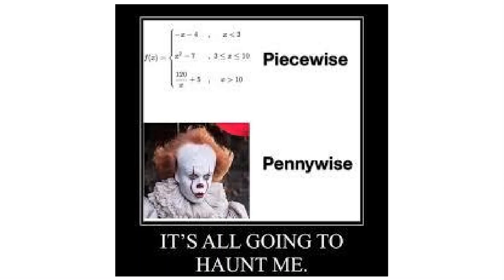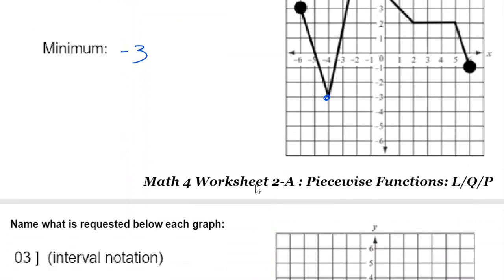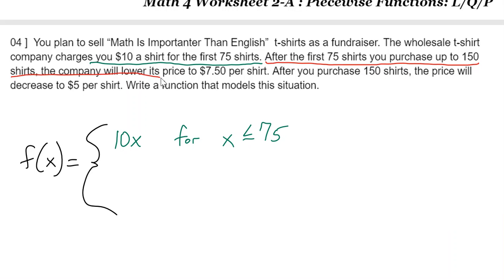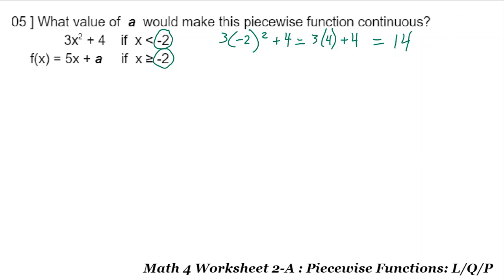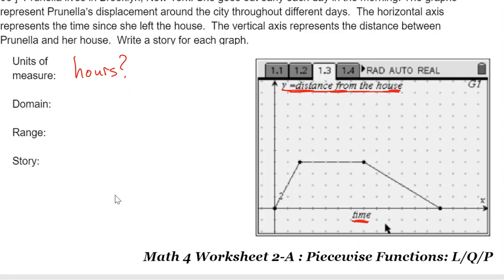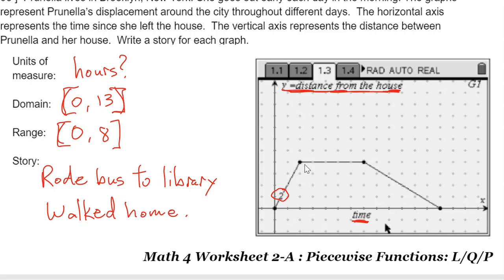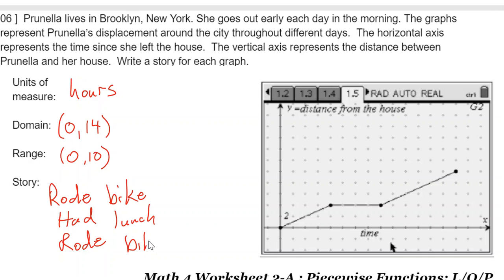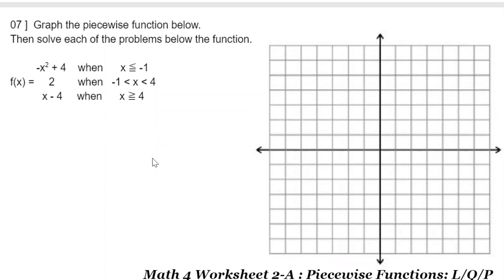M4U2A Worksheet 1to6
Math 4 Worksheet: Piecewise Functions